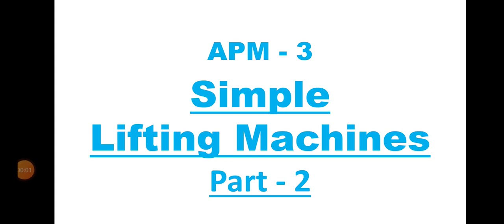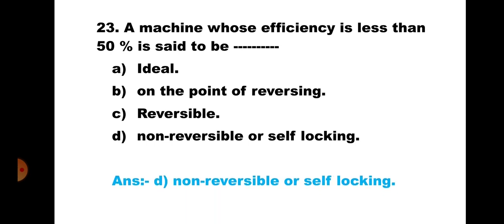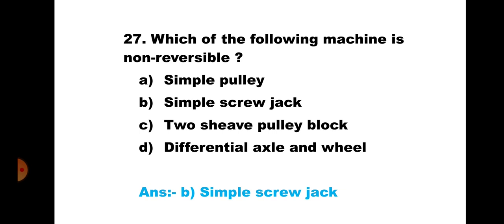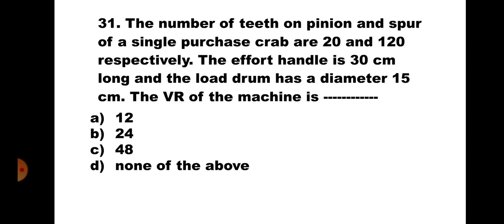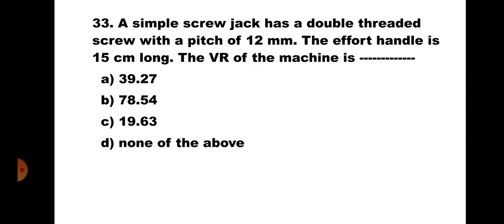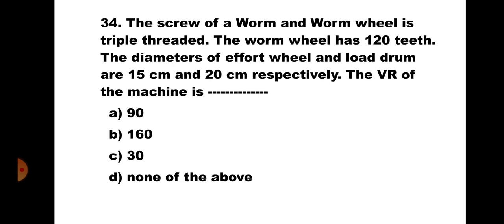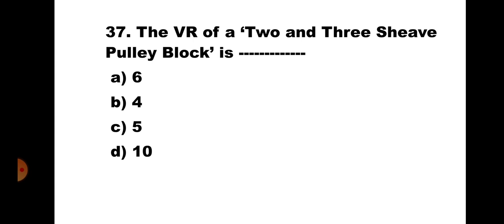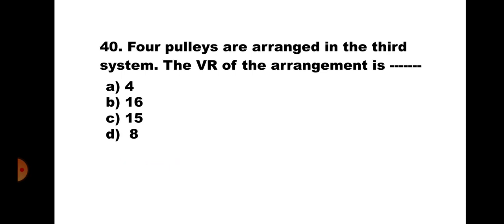MCQs on SIMPLE LIFTING MACHINES-2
This video presents 20 more MCQs on topic Simple Lifting Machines of subject Applied Mechanics with the explanation of correct option.